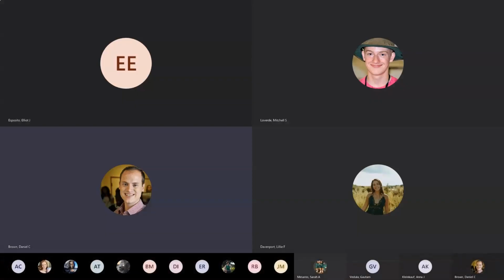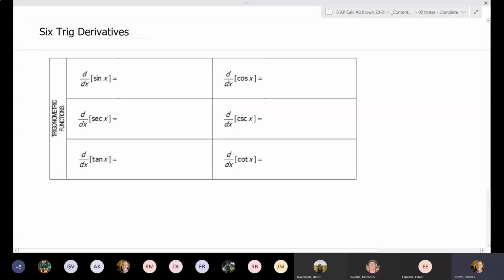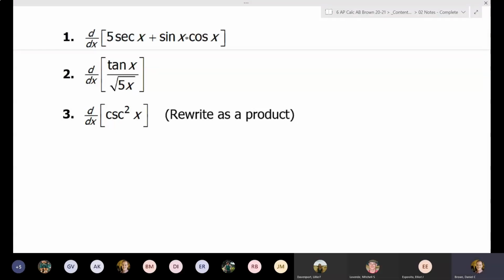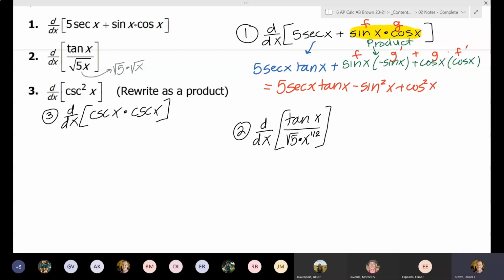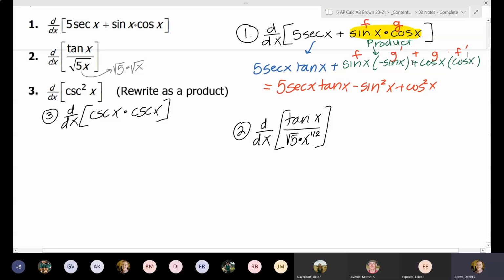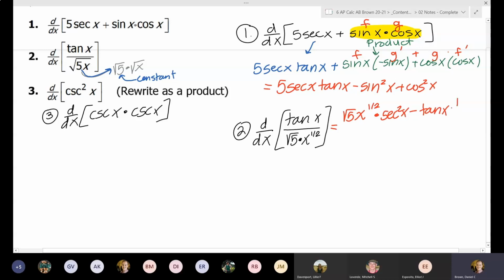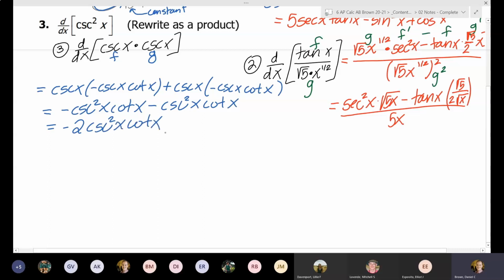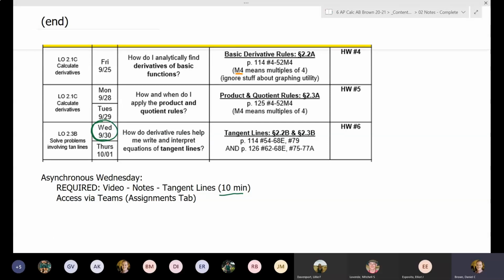2J - Derivative Rule Practice